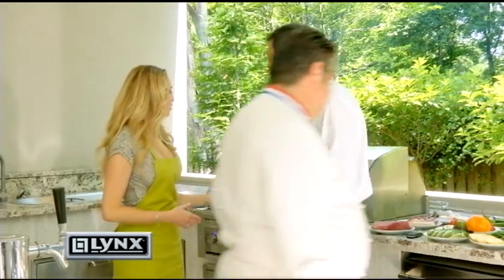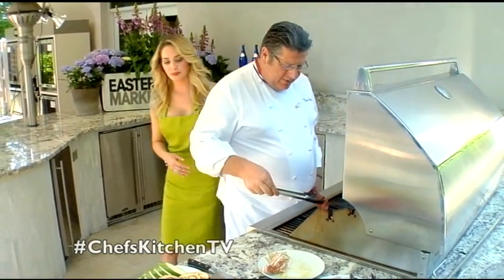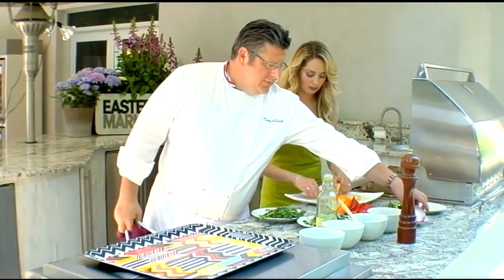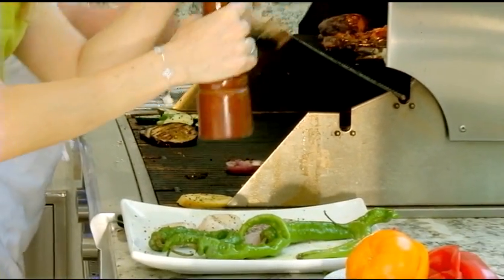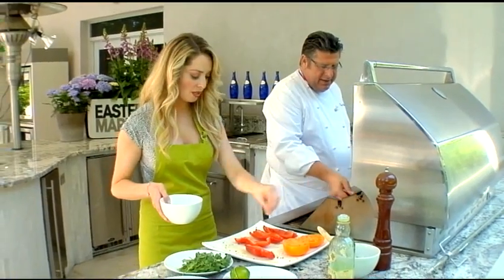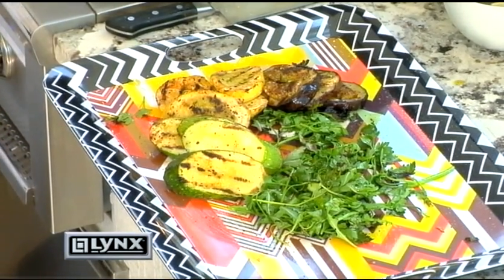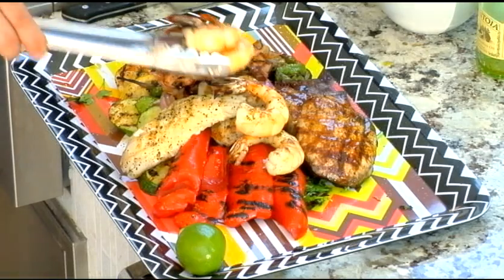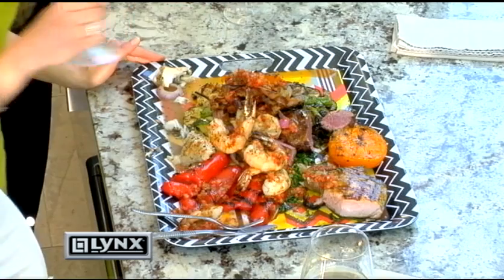Great Grilling at Eastern Marketing with Lynx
Chef Tony Clark uses a Lynx grill to cook up a wide variety of meat, seafood, and vegetables.